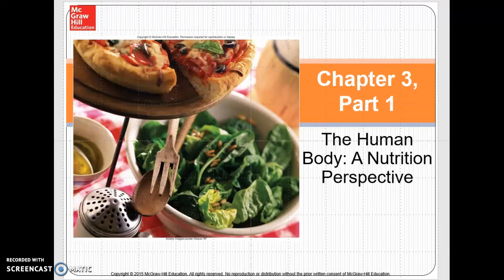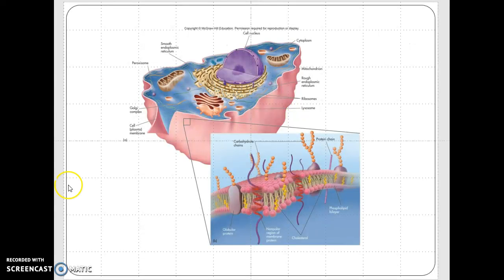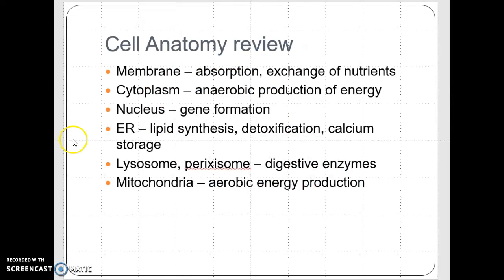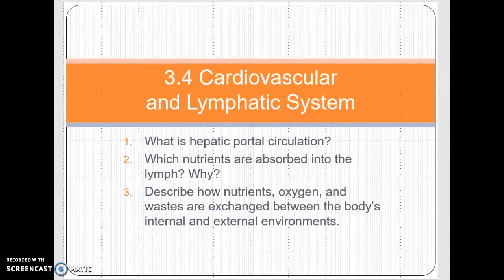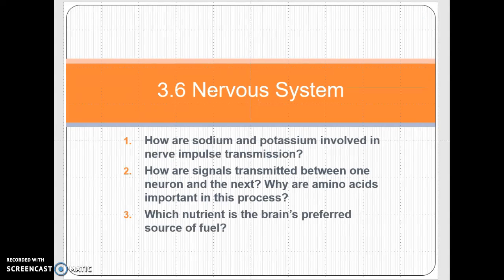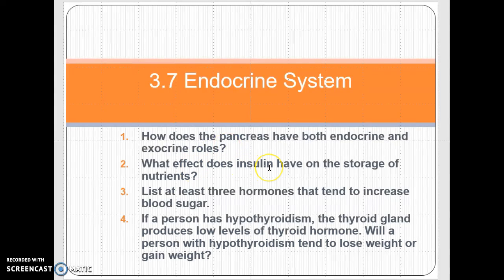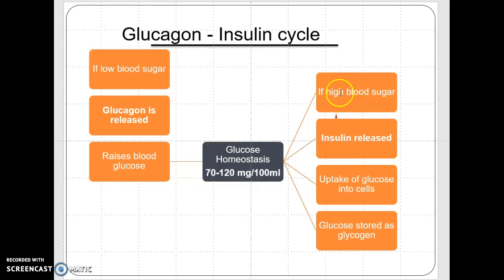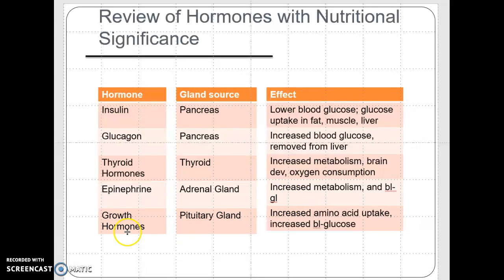Chap 3, Part 1, KNH 102